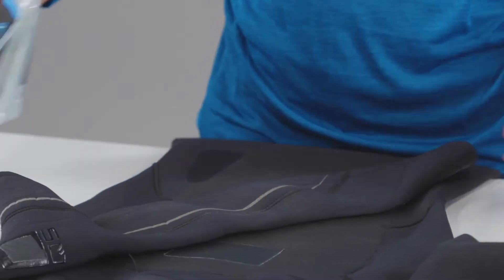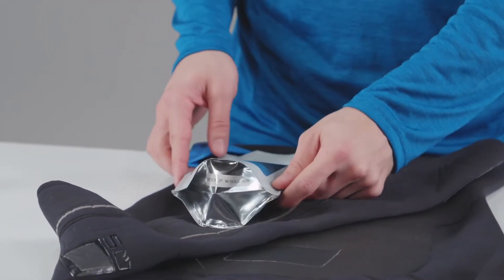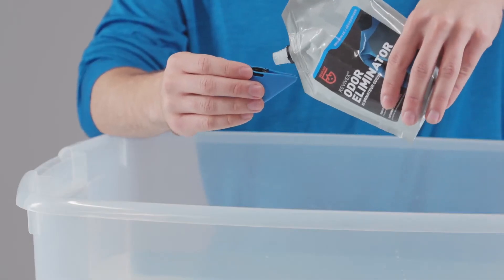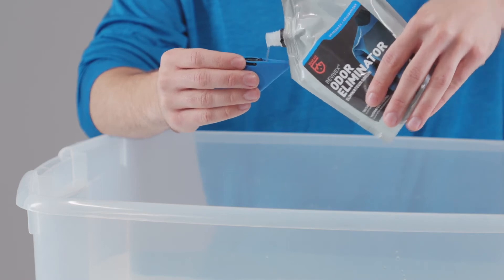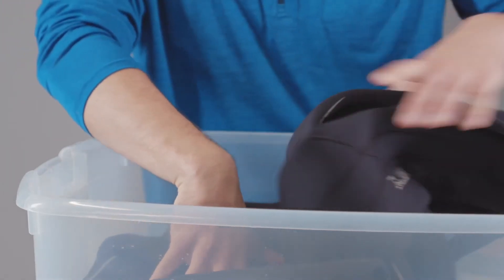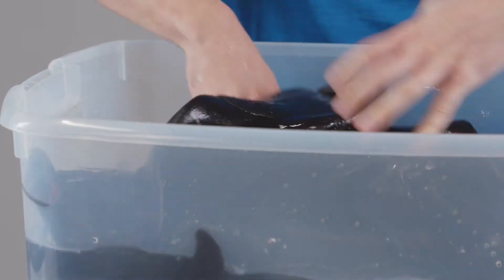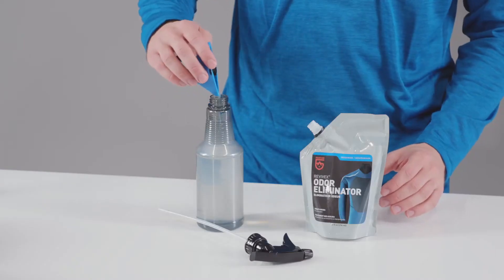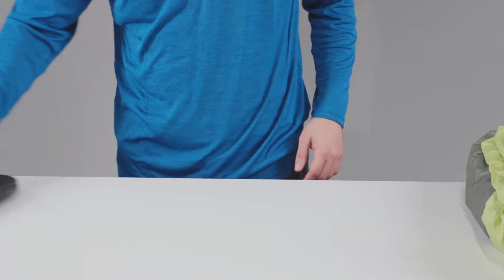Gear Aid Odor Eliminator 250ml - preparat do neutralizacji nieprzyjemnych zapachów odzieży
Zapewnij swojej odzieży i akcesoriom outdoorowym świeży zapach z preparatem Gear Aid Odor Eliminator 250ml. Ten preparat to skuteczne rozwiązanie do neutralizacji nieprzyjemnych zapachów, które mogą pojawić się na odzieży podczas przygód na świeżym powietrzu.